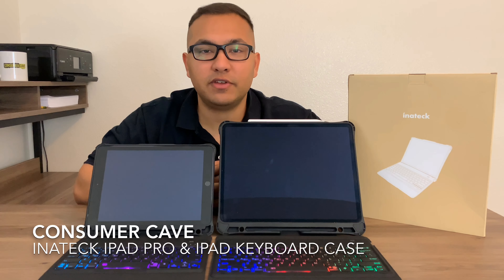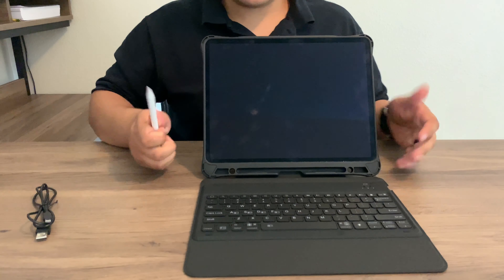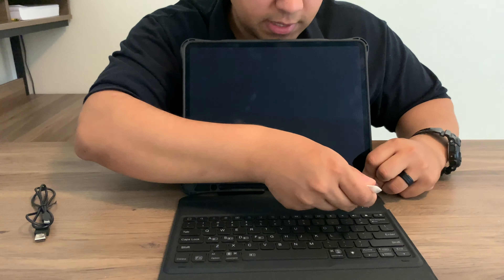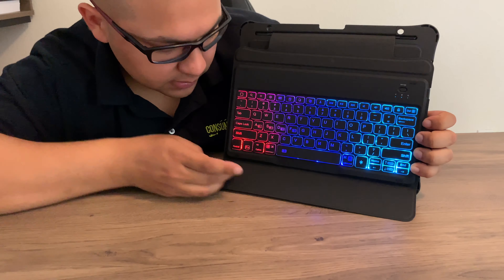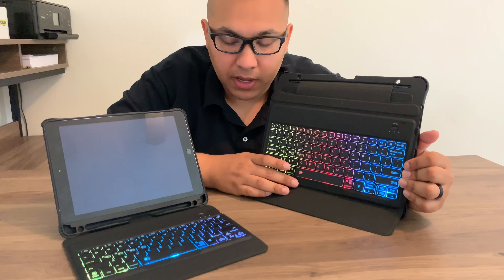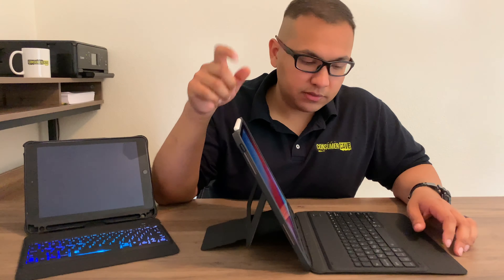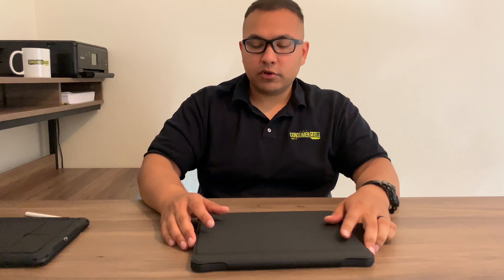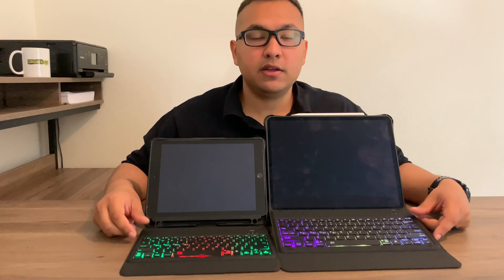BEST iPad Pro & iPad Keyboard Case - Inateck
Inateck Keyboard Case for iPad Pro & iPad

Inateck iPad Pro 12.9 inch Keyboard Case
Inateck iPad Pro 11 inch Keyboard Case
Inateck iPad Keyboard Case 9.7
Inateck Slim Backpack
Inateck USB C Charger
Inateck Store

Free Stock Trading Apps

Amazon and Amazon Prime link